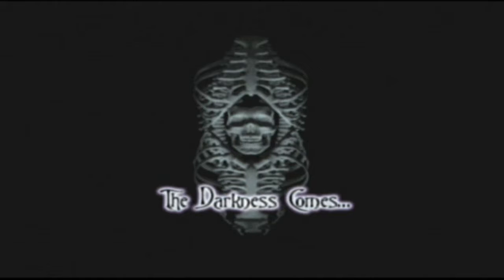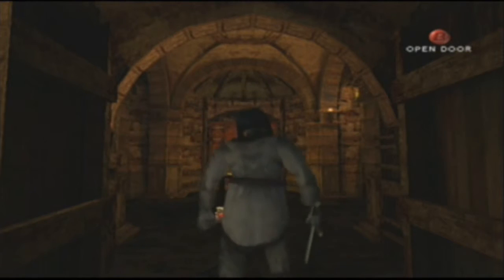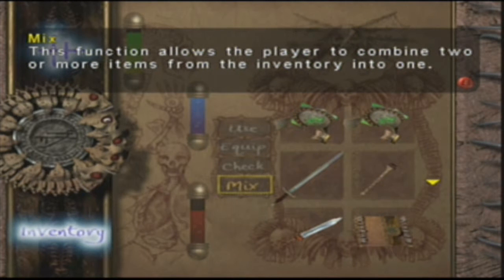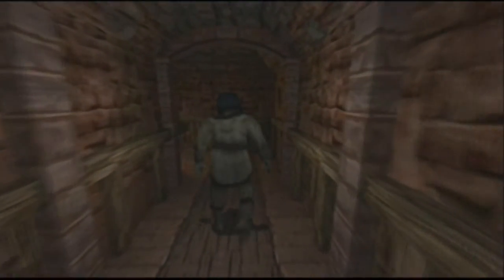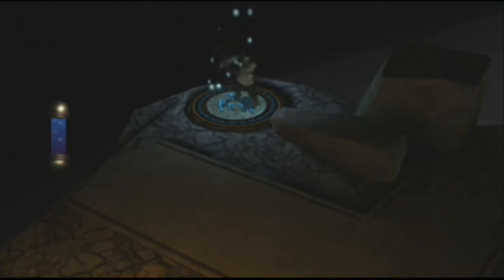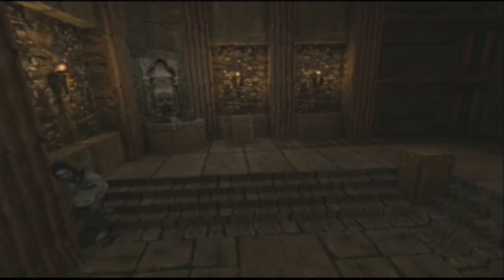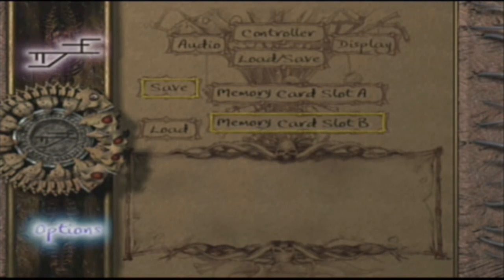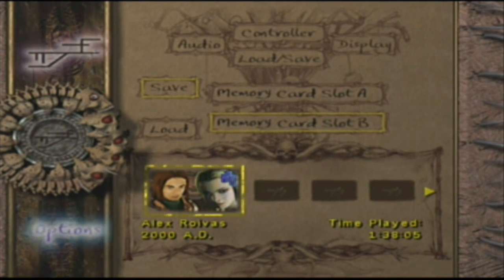Let's Play Eternal Darkness - Part 4 - Death Is Not The End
As Anthony keeps going in hopes to find Charlemagne and warn him of a certain danger, he himself seems to be decomposing as he keeps going. Also, it would appear that now, death is not the end in this game, strangely enough and despite what the tutorials have told us earlier!